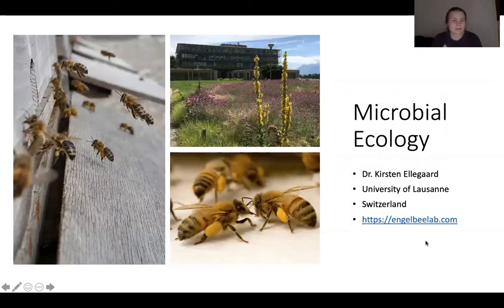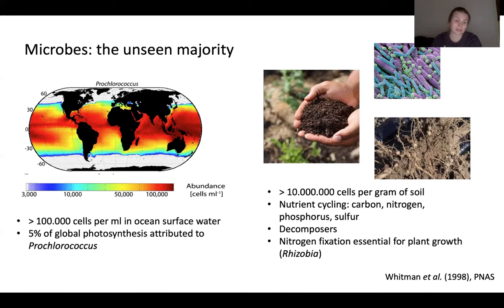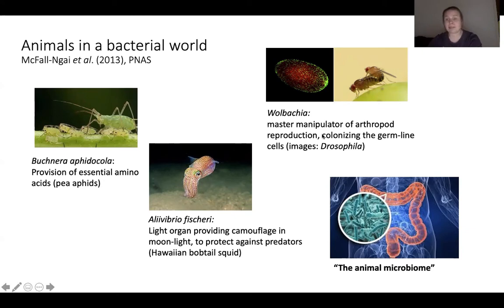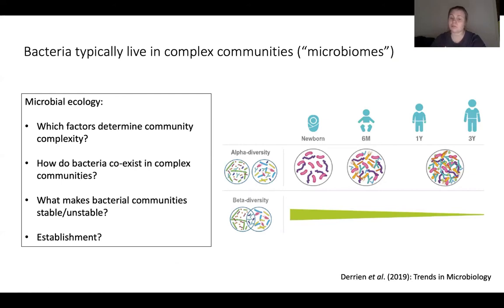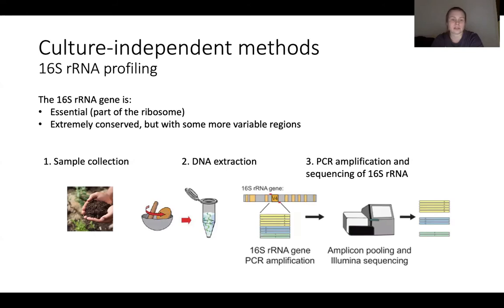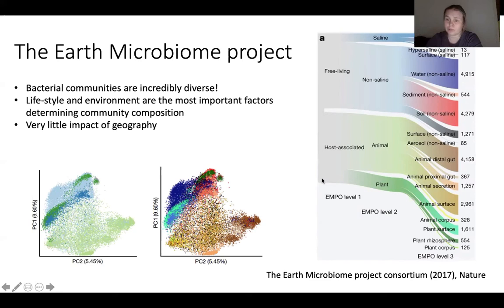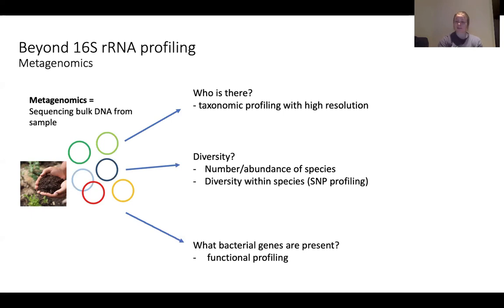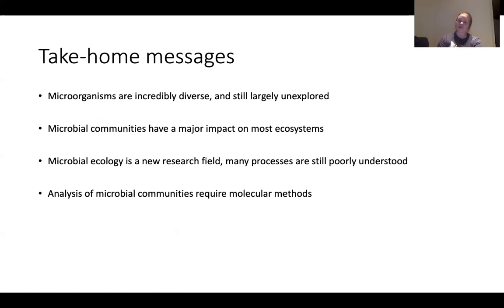Microbial Ecology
with Dr. Kirsten Ellegaard